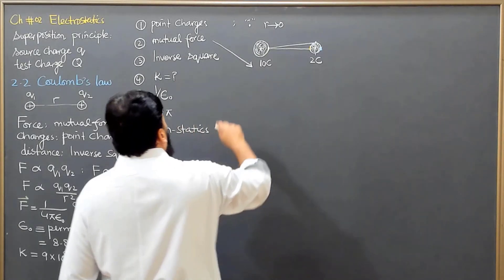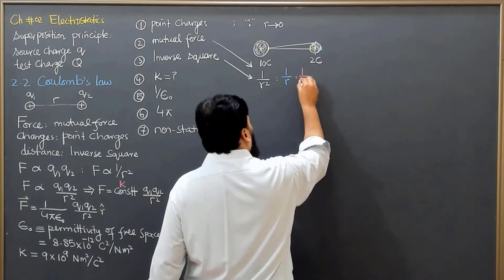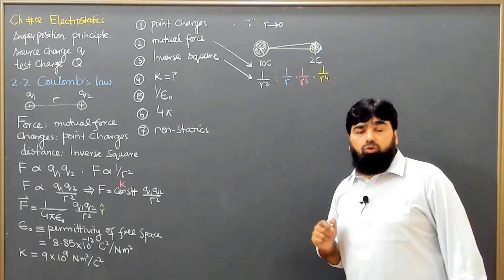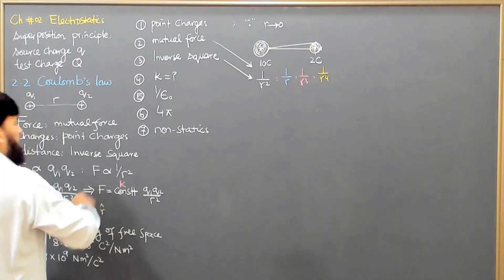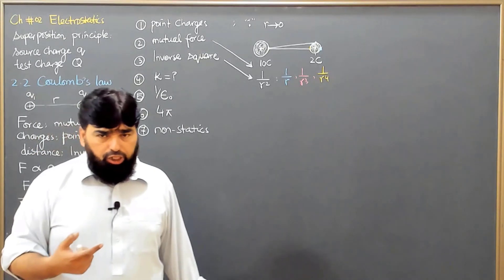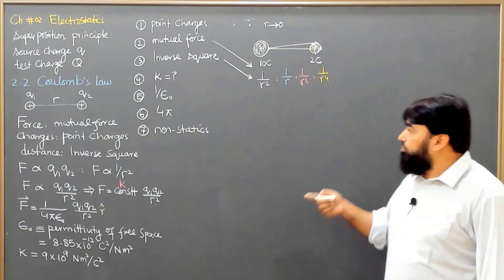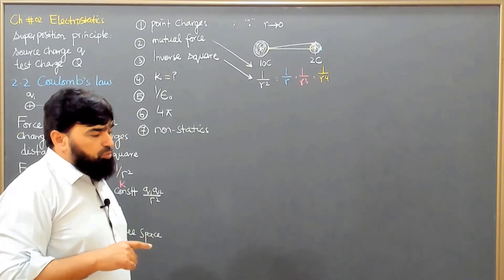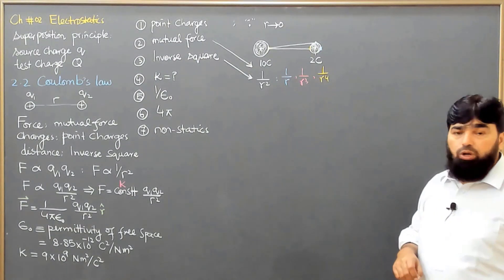Why is Coulomb's law of electrostatics considered as an inverse square law?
Coulomb's law of electrostatics is considered an inverse square law because it describes the relationship between the force of attraction or repulsion between two charged objects as inversely proportional to the square of the distance between their centers. Mathematically, the law is expressed as
an inverse square relationship signifies that as the distance between two charges increases, the force between them decreases rapidly, following the square of the distance. This behavior is characteristic of phenomena where a quantity or intensity spreads uniformly over the surface of a sphere centered on the source, resulting in a proportional decrease in strength with the square of the distance from the source. Coulomb's law is analogous to Newton's law of universal gravitation and other physical laws exhibiting inverse square relationships.